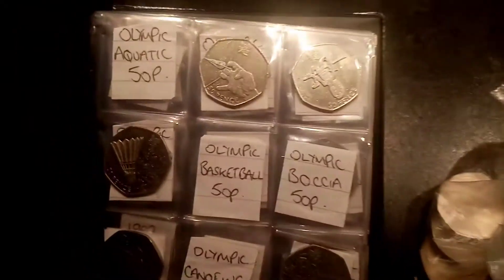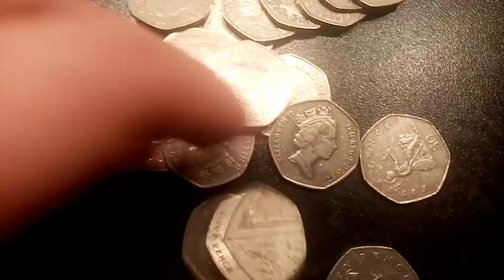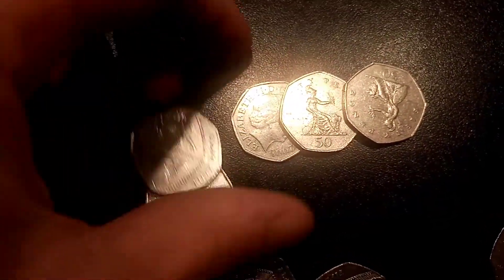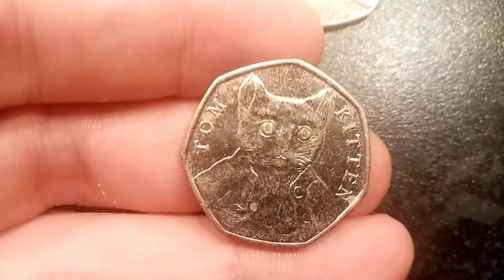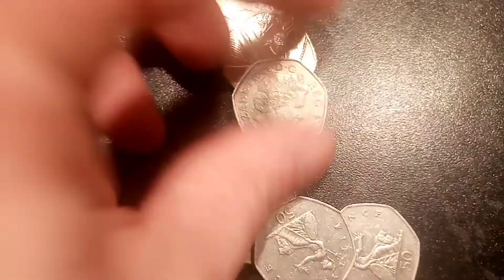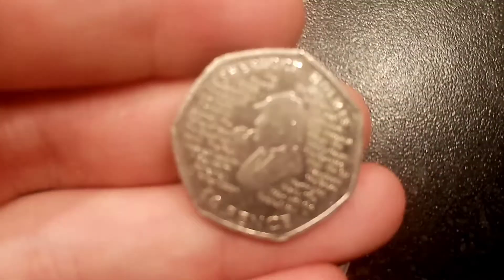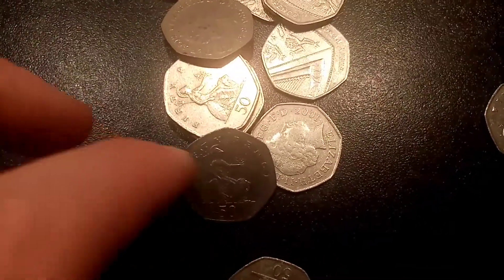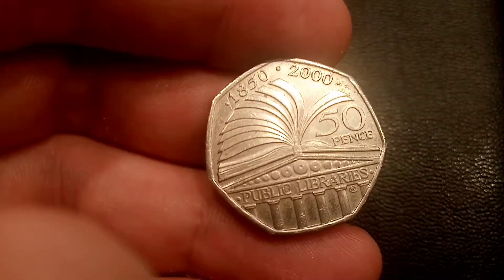UK £50 50P COIN HUNT #36 BOOK 2 - 2000 PUBLIC LIBRARIES 50P + MORE!!!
UK £50 50P COIN HUNT #36 BOOK 2 - 2000 Public Libraries 50P!!! - 3 DIFFERENT 50P COINS!!! ITS TIME TO START A NEW BOOK! The 2020 50p Coin Hunt is on to try and collect all 64 50 pence coins in UK Circualtion. That includes all 29 2011 Olympic 50p coins and the full set of Beatrix potter 50p Coins. THE QUESTION... can we find them all before Christmas!!! Today we found 3 Commemorative 50p coins! JUST CHATTING COMING SOON! The start find of the day is the 2000 PUBLIC LIBRARIES 50p coin.